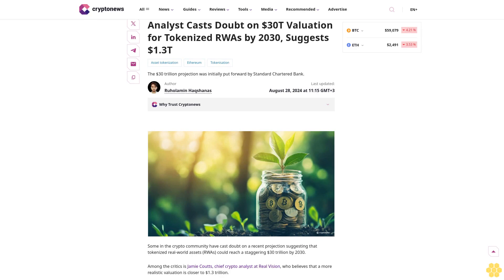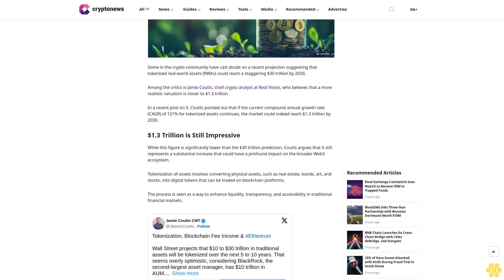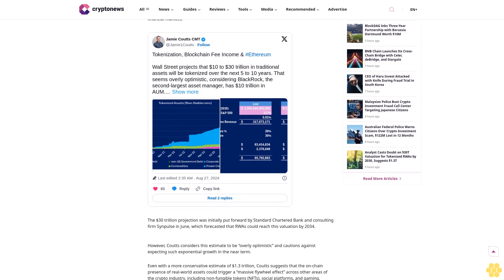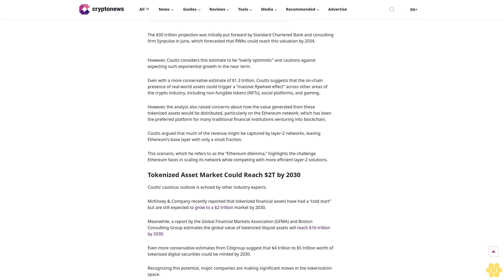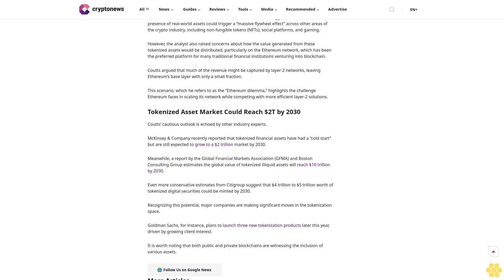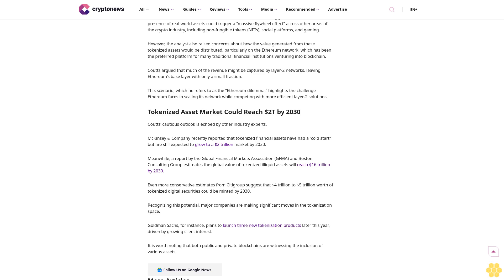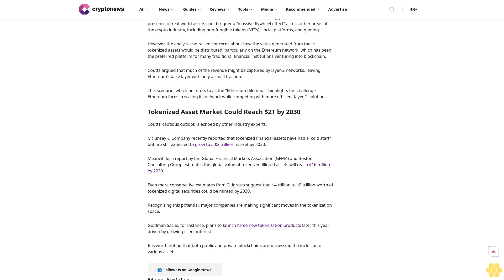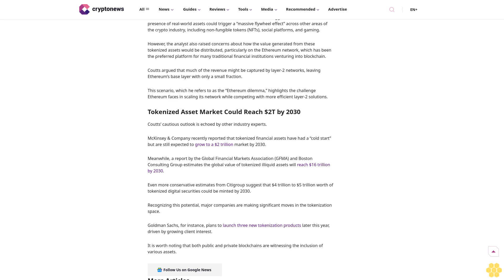Analyst Casts Doubt on $30T Valuation for Tokenized RWAs by 2030,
Asset tokenization

Ethereum

Tokenisation

The $30 trillion projection was initially put forward by Standard Chartered Bank.

Author

Ruholamin Haqshanas

Author

Ruholamin Haqshanas

About Author

Author Profile

Copied

Some in the crypto community have cast doubt on a recent projection suggesting that tokenized real-world assets (RWAs) could reach a staggering $30 trillion by 2030.

Among the critics is Jamie Coutts, chief crypto analyst at Real Vision, who believes that...